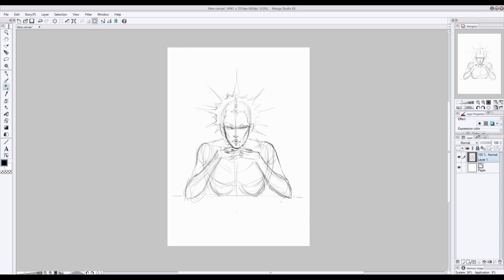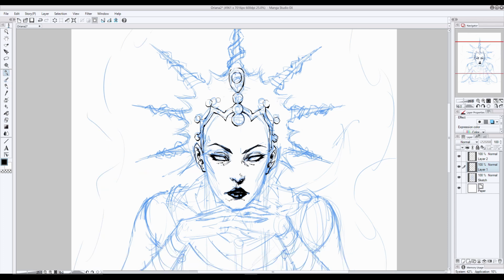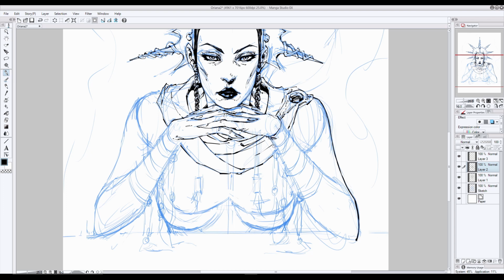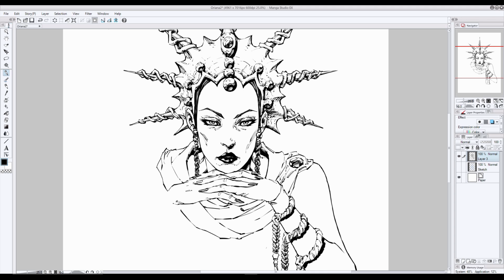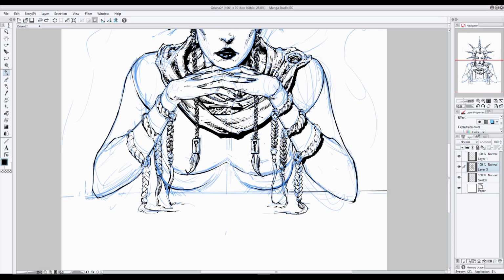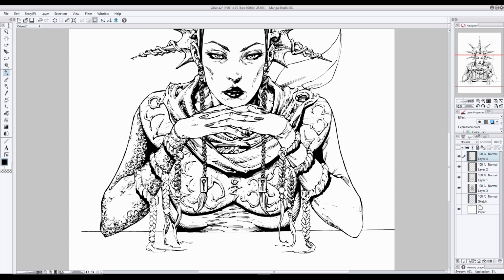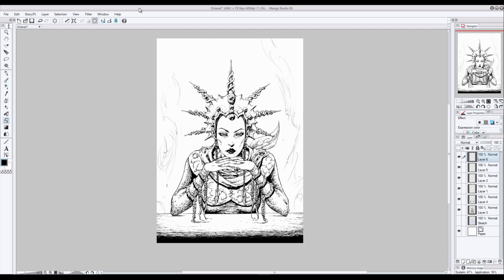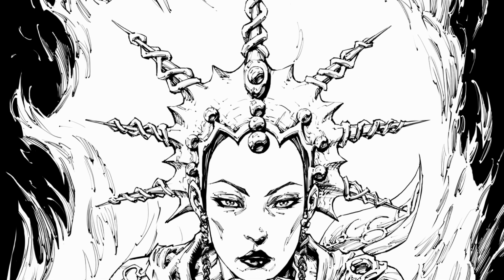Comic Book Illustration: Oriana Inks | Inking Over The Roughs, Rendering Textures & Materials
Watch the second part of this series - where we'll apply the coloring to Oriana.

In this video I’ll be showing you the inking process of a character called Oriana. This piece was commissioned by Tin Man Games for a Game Book called “The Warlock of Firetop Mountain.”

Funnily enough, the initial concept I came up with for Oriana looked much more inviting than the villainous vibe I ultimately settled upon for her. That’s why it got knocked back and needed to be changed. Her personality just wasn’t coming through enough.

The way a character comes across depends on many subtle variables, all of which play an important part in defining their overall feel. Especially when working for a client, it’s your job as the artist to capture the essence of the character in its purist form so that they exude an undeniable presence, whether it be one that’s welcoming or foreboding.

Oriana was the latter. So the kind of vibe I needed her to give off was one of intimidation and authority. She was in essence a gate keeper. This meant instead of giving her a youthful complexion that shone with beauty, as I’d initially done, I’d have to age her so that she appeared more mature, and maybe even a little gaunt.

I did this by placing additional shading around her cheek bones and eye sockets, to emphasize the underlying forms of the skull. She’d have an aloof expression across her face that suggested a sinister confidence, as if, no matter how you played your cards with her, you’d always lose.

Since Oriana’s face was a central point of focus within the illustration, I prioritized it above everything else. That’s where the viewer’s eyes would be drawn to, and first impressions are matter most.

Like most of my illustrations, this one began as a basic sketch which I used to establish the overall composition, pose and placement of the character. The design of her outfit was roughly suggested but in no way refined. All great ideas start out this way. As a blurred vision that’s brought into focus through a process of refinement.

Most of that refinement happens in the inking stage of the illustration, which takes up a bulk of the production time. It is however much more mindless, and requires less thinking than the initial preliminary draft. Because all the information we need to carry this illustration forward is already there, all that’s left to do is ink over the top.

Actually, there’s a little more to it than that. Inking is a much more nuanced process than you might think. It’s less about tracing over the pencils, and more about interoperating them in a pleasing way. The aesthetics of the line drawing are represented by the inks which define them in the final illustration after all.

So what matters most when it comes to inking is the quality of the line. That it’s sharp, energetic and weighted well. And that every hatch describes the forms being shading with a sense of solidity. The tones and values throughout the illustration should contrast with one another in a way that enhances its readability.

The most challenging aspects within this piece of comic art were the texturing of her dress, the table she’s leaning on and the flames in the background. Before entering into this, I didn’t have any idea how to approach these elements and the way they might be presented in the format of a stylized comic book illustration. This was a fun obstacle to get around, and I enjoyed taking multiple approaches to arrive at a rendered aesthetic for each of these materials.

-Clayton

Software Used: Manga Studio